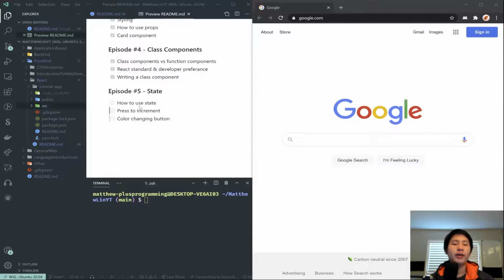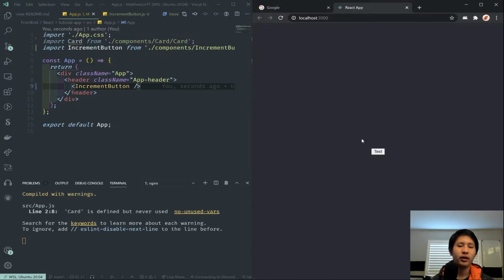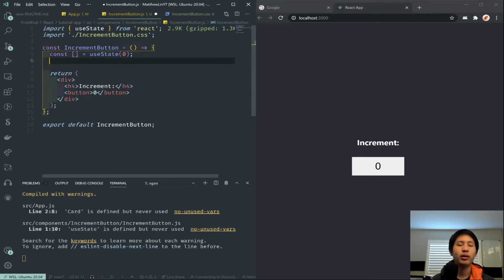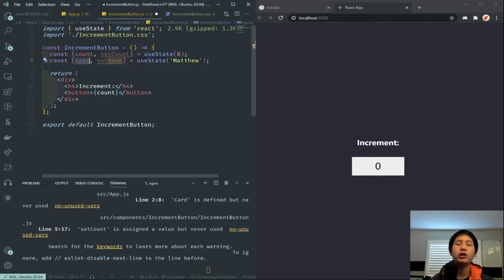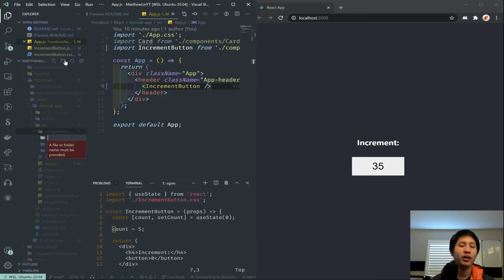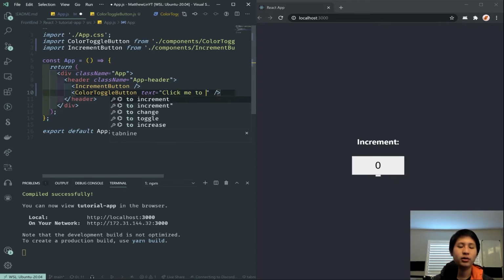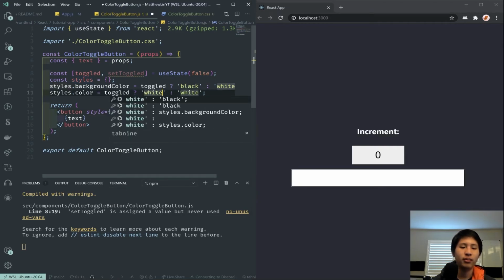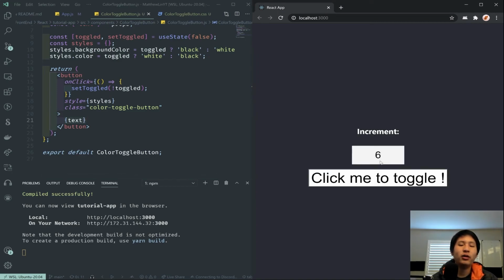ReactJS For Beginners #5 - Component State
In this video, we covered component state!

📚 Resources 📚
None

The ReactJS For Beginners series is an introduction to the powerful and modern ReactJS framework. React is an employable skill that once learned and mastered, can be used to land many front end development positions. This series covers the basics and foundation for the framework.

📖 Chapters 📖
00:00 - Intro
01:10 - Component Setup
05:40 - Storing State
11:25 - State & The Virtual DOM
12:46 - ColorToggleButton Practice
23:36 - Conclusion & Outro